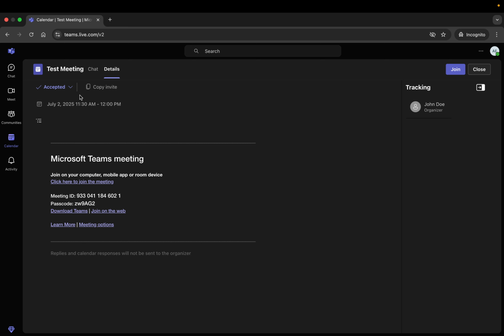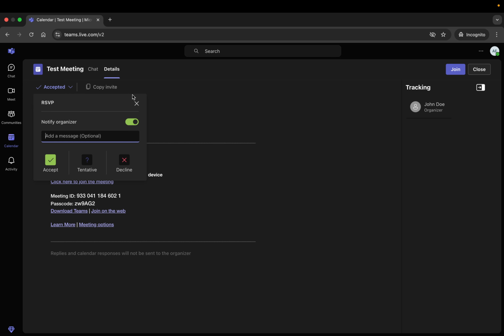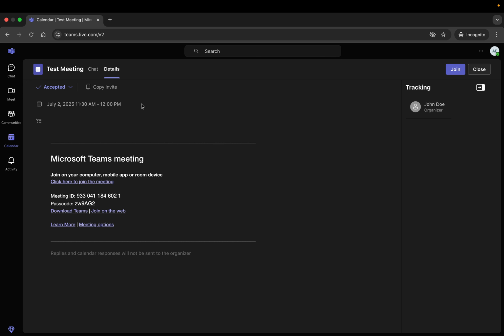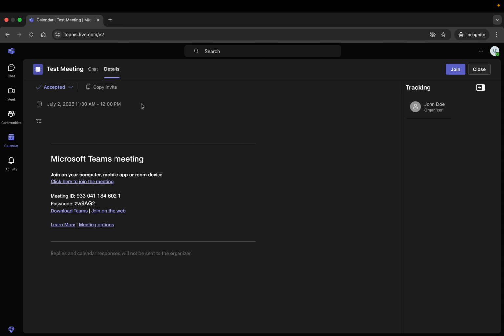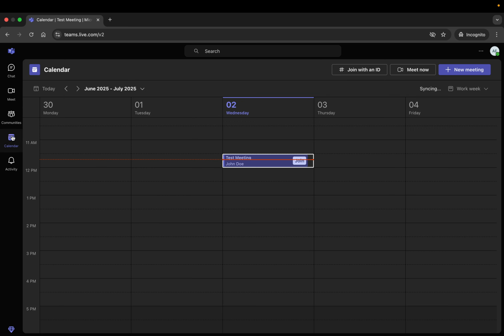How to Use Microsoft Teams for a Meeting [2025 Easy Guide]